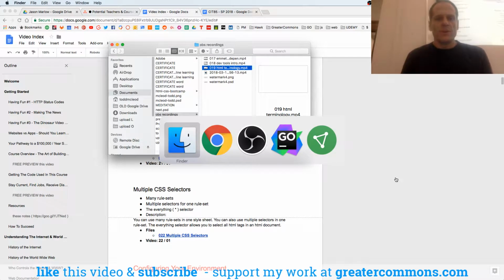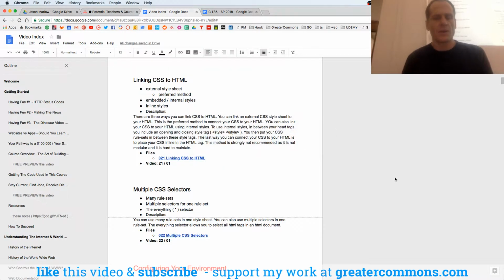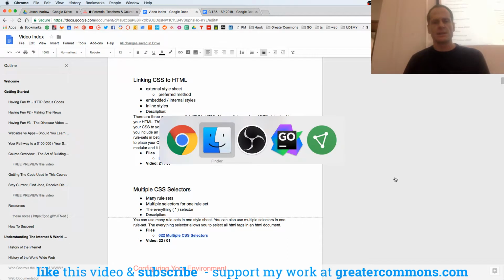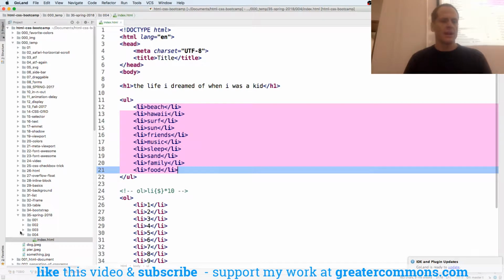Linking to CSS